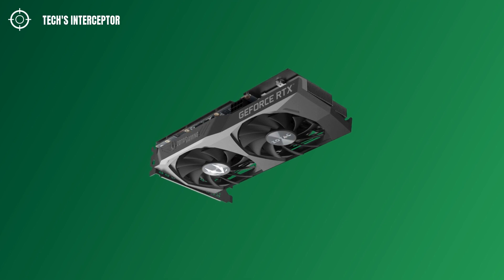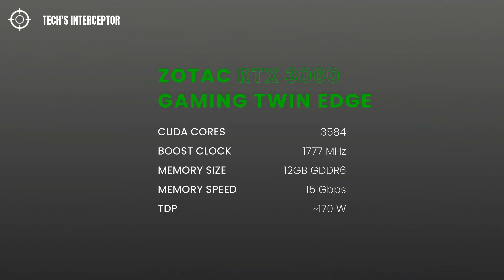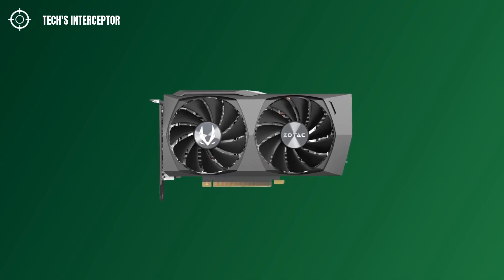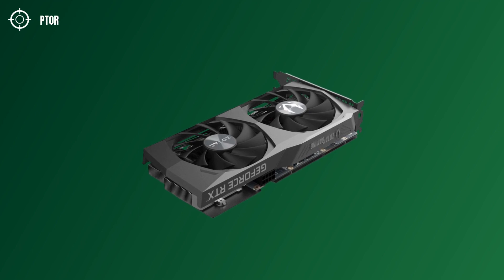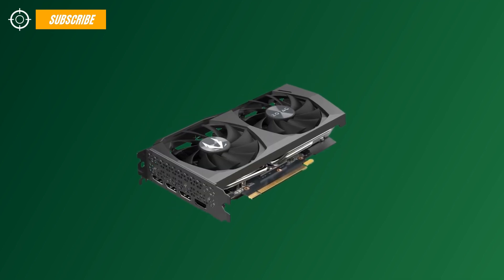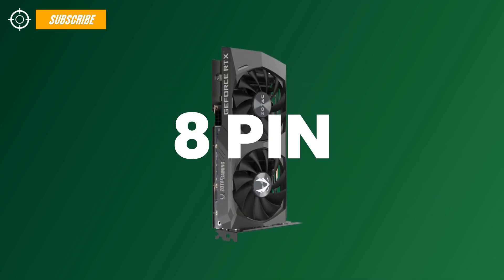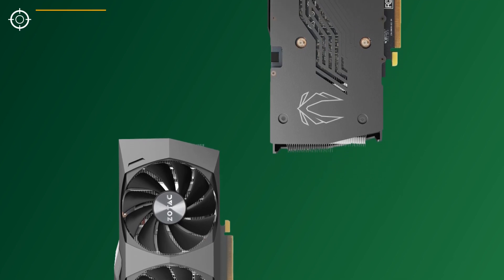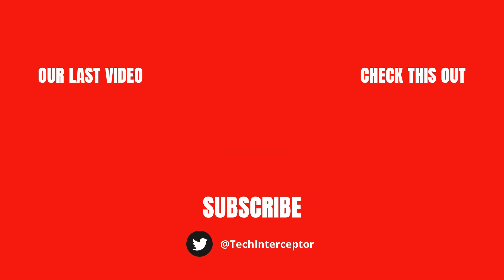ZOTAC Gaming GeForce RTX 3060 Twin Edge - New Zotac custom RTX 3060 Card!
Today on Tech Interceptor we’ll be looking at a new custom board
partner rtx 3060 card: the ZOTAC GAMING GeForce RTX 3060 Twin
Edge(ZT-A30600E-10M).
Based on the Nvidia Ampere architecture, according to ZOTAC Datasheet the new card has 3584 cuda cores, 1777 MHz of Boost clock, 12 Gb
GGDR6 memory operating at 15 Gbps, and 170 watts of power.
The new Zotac card uses the dual fan black industrial.
It measure 224.1 mm of lenght, 116.3 mm of widft, 39.2 mm of hight so for the installation the card required two slot.
To keep the GPU cooler, in the new card we find the icestorm 2.0 cooling system, optimized for wider coverage.
At the base of the system is a wide aluminum fin stack array heatsink paired wit copper heat pipes extract more heat and distribute it more efficiently.
Compared to the previous generation, each fan has a new 11-blade
design that increases airflow by 10%.
These can be more controlled by the Zotac Gaming Firestorm software.
On the back side, the metal back plate increases the overall stiffness of the card.
Zotac rtx 3060 uses a single eight pin connectors. With this power configuration the reccomended PSU is a 600W.
Used as an air vent, the IO panel has four display connectors, three DisplayPort 1.4a and one HDMI 2.1.
New ZOTAC GAMING GeForce RTX 3060 Twin Edge will be available
starting in the 2nd half of February 2021.

Buy ZOTAC Gaming GeForce RTX 3060 Twin Edge Link: Coming soon

This video was created with Olive Video Editor.